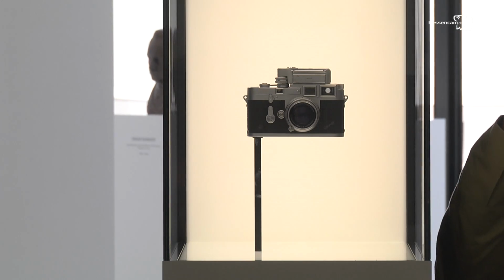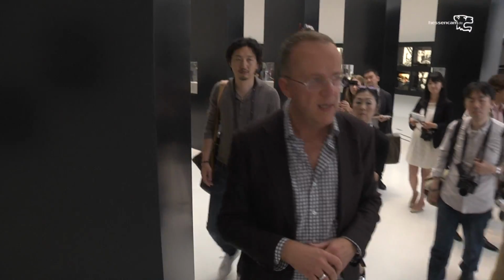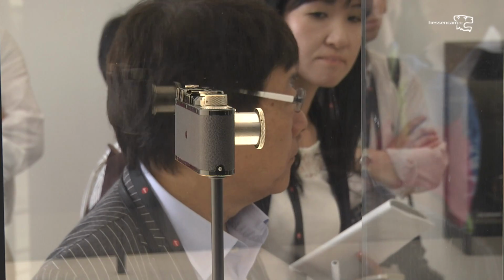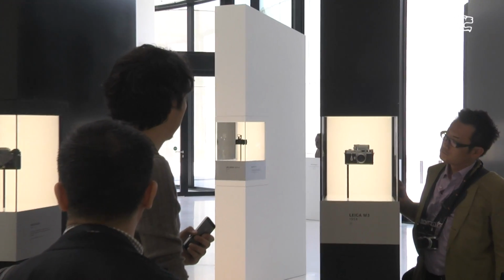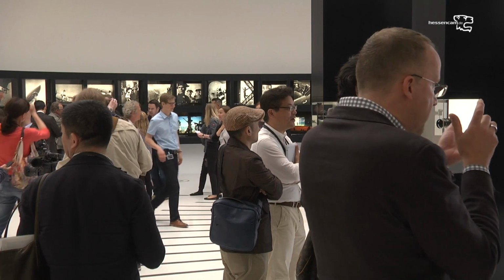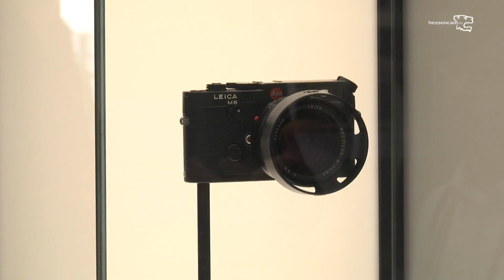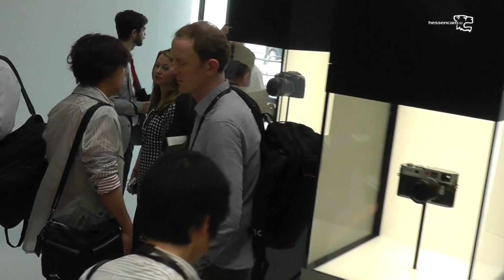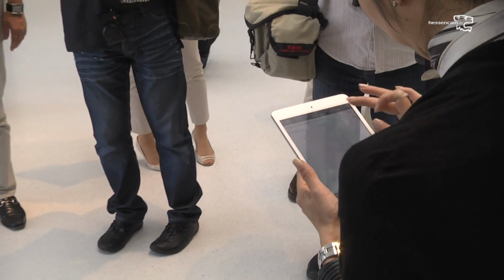100 Jahre Leica-Fotografie mit Lars Netopil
Leitz-Park Wetzlar - Presserundgang 5 mit Lars Netopil